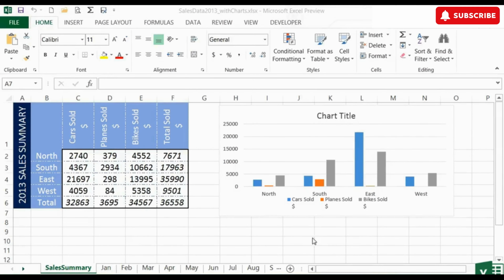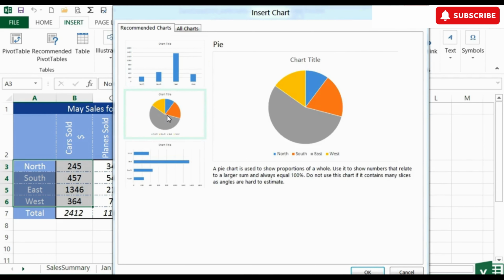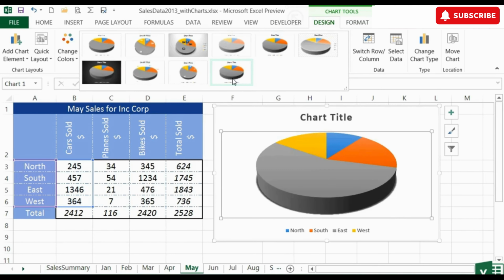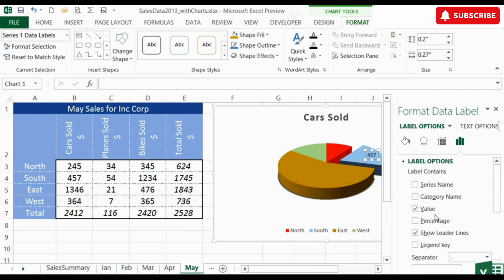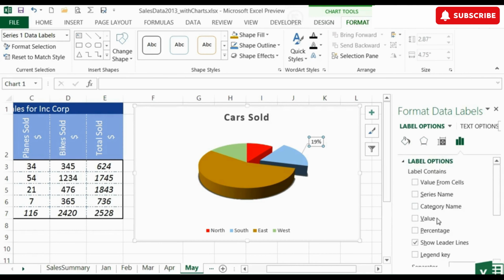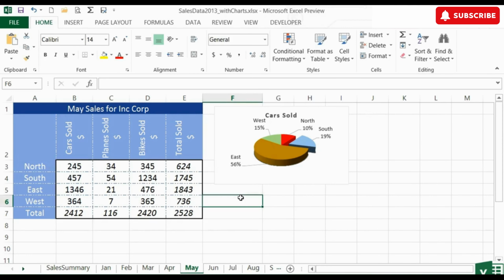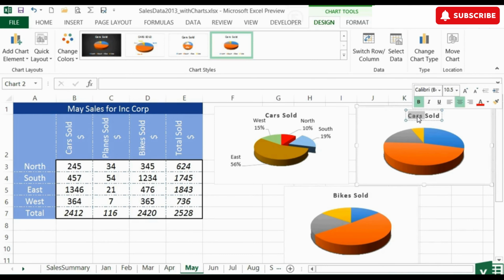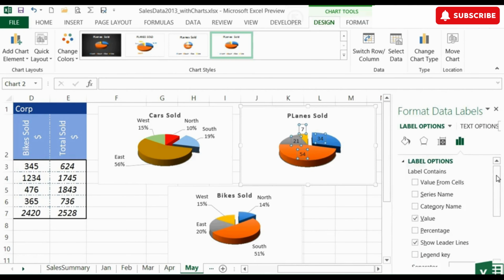Microsoft Excel: The Pie Chart In Detail